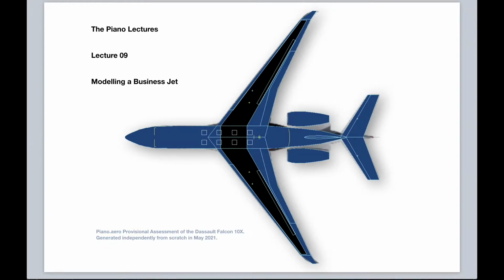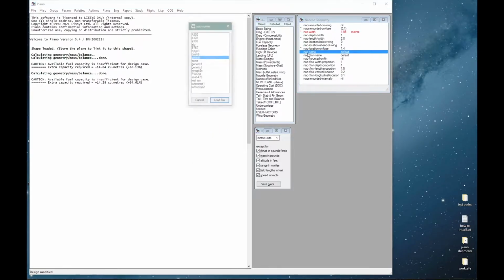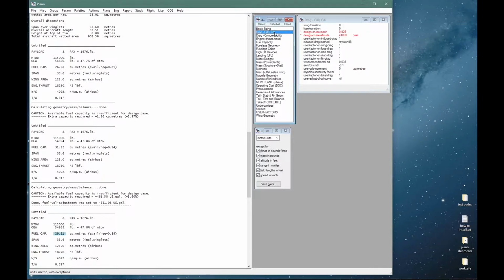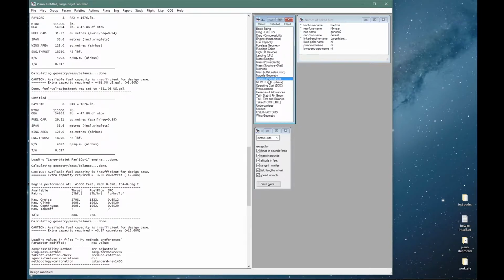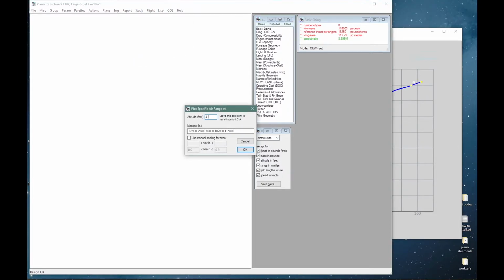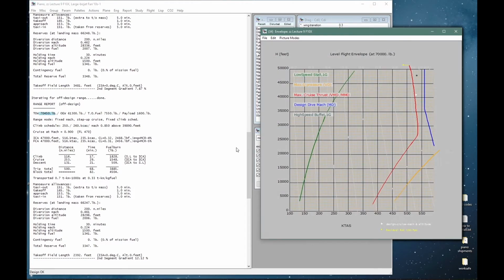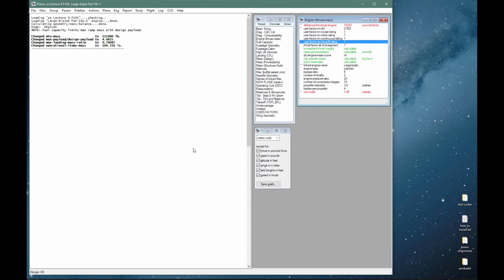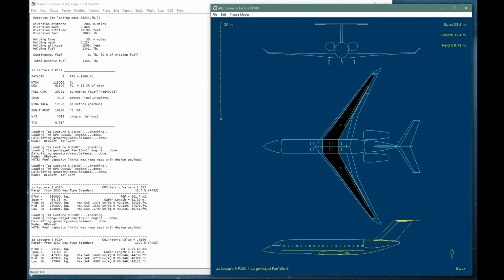Lecture 09 (Dassault Falcon 10X Business Jet initial assessment)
Defining the Dassault Falcon 10X business jet from scratch (in 2021) and assessing its performance targets. (Try HD quality setting)

00:00 Defining the Falcon 10X from scratch
14:48 various aero judgments
17:45 engine sfc judgments
19:35 a certification judgment
24:07 setting the weights
26:30 Geometry of the F10X
28:35 Early performance assessments
36:45 Some mission examples
39:01 Field performance
44:37 A quick optimisation exercise
50:18 Carbon emissions of the F10X vs an A350

Piano is an aircraft analysis system that includes a large database of 600+ commercial aircraft. You will find a full description in

Piano has tacitly served as a de-facto global reference standard for a generation. It has supported a lot of design and developmental work, provided objective assessments of existing and projected aircraft, and played a central role in the credible quantification of aviation CO2 emissions.

This series of lectures starts with a general overview of Piano. It will expand until it serves most of the functions of the very popular full introductory course that has traditionally been offered to Piano users.